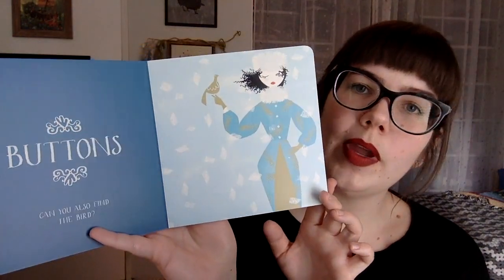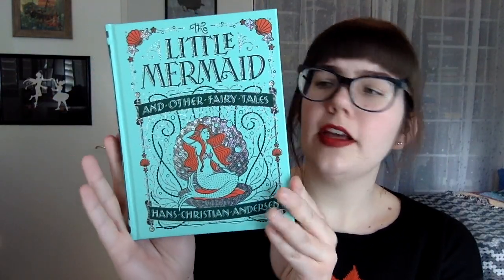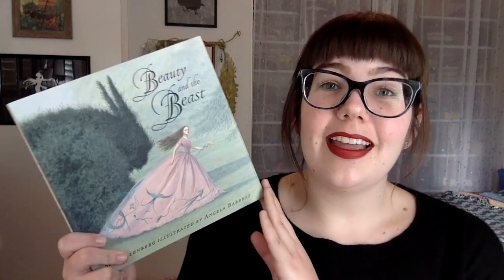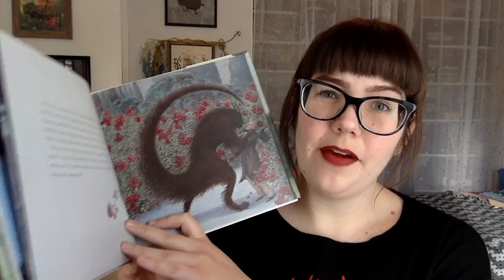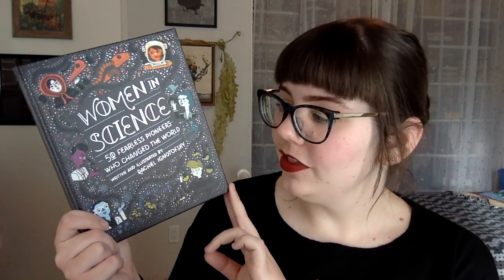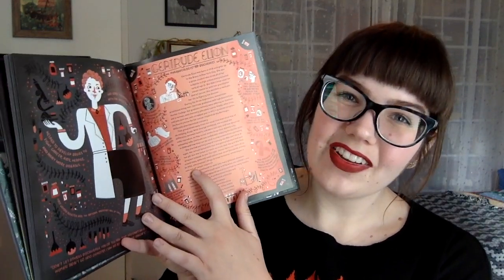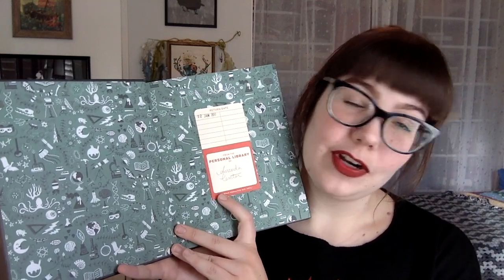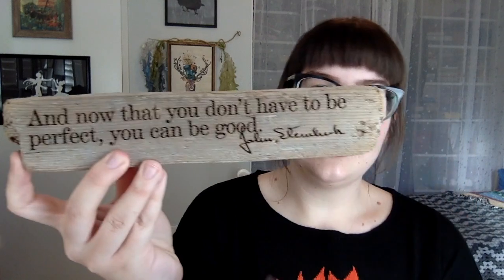Book Haul | Christmas 2016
In which Amanda got books for Christmas!

P.S. Mal, I'm wearing Santa Sangre over Plath!